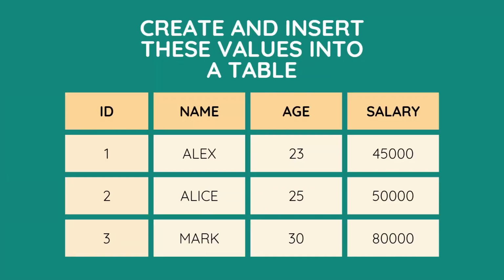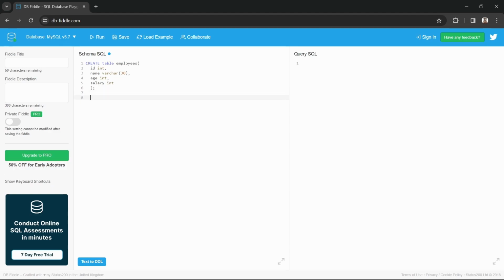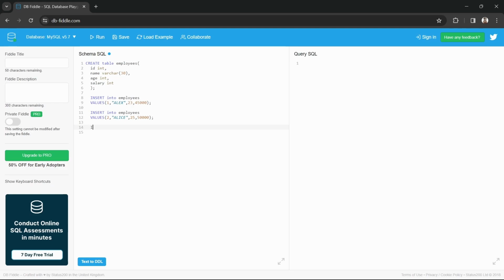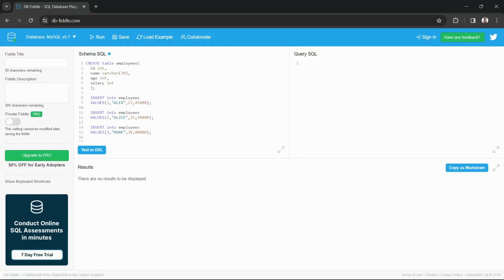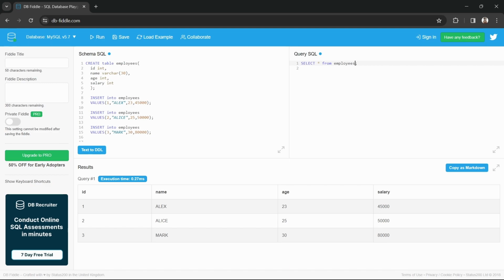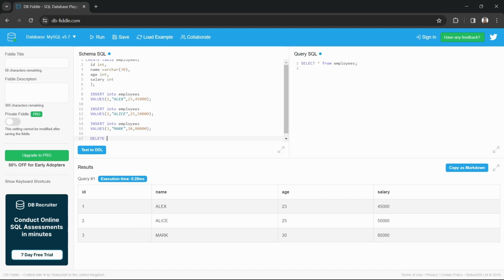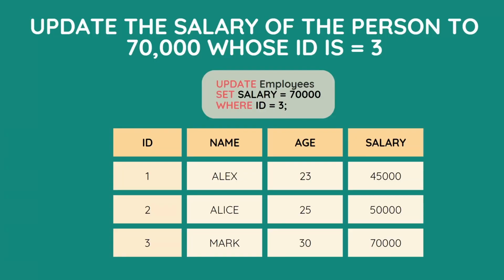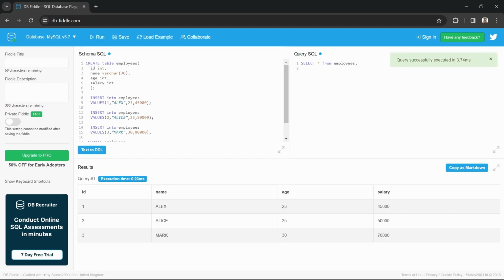Mastering Data Manipulation Language (DML) Commands in SQL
Unlock the power of Data Manipulation Language (DML) in SQL with this latest video! In this comprehensive guide, I break down everything you need to know about INSERT, UPDATE, DELETE, and SELECT commands. Whether you're a beginner looking to understand the basics or a seasoned pro seeking to optimize your data manipulation skills, this video has you covered. Join me as we explore practical examples, best practices, and tips to master DML commands and take your SQL expertise to the next level.